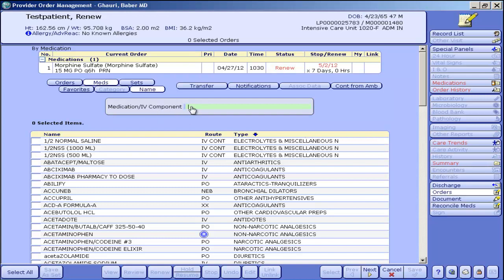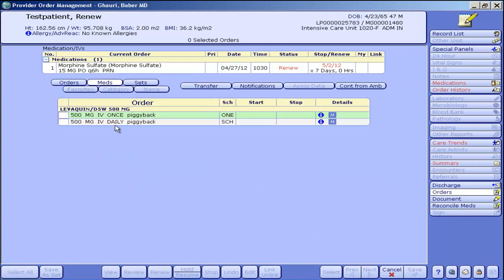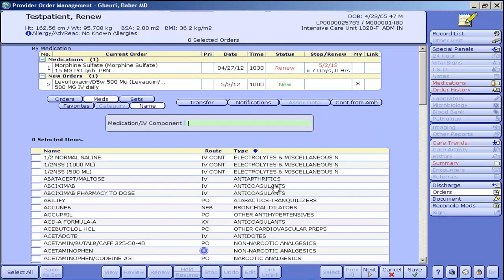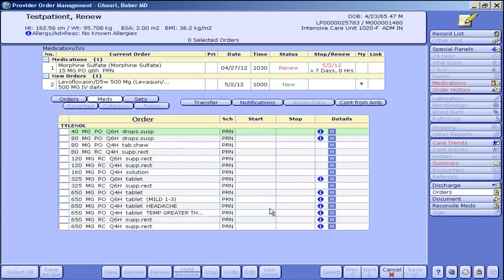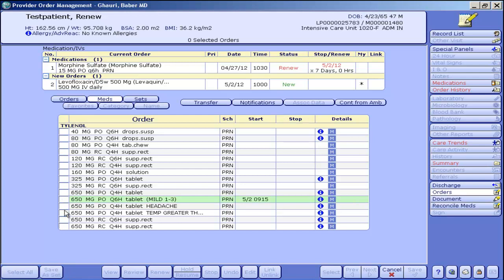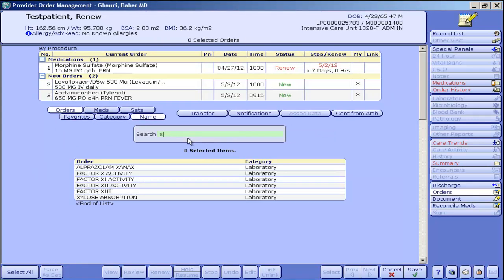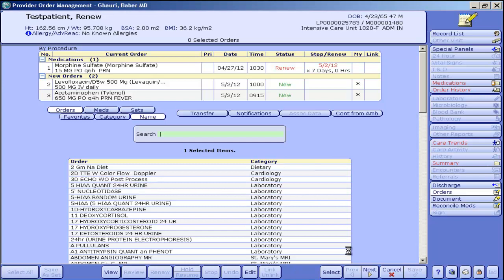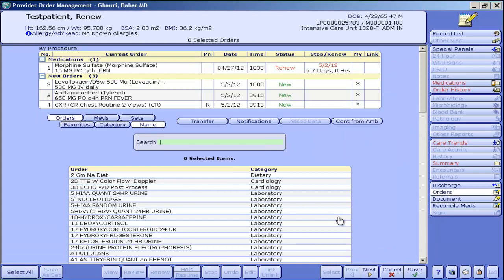Meditech CPOE Demonstration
Computerized order entry of medications for a patient with pneumonia.